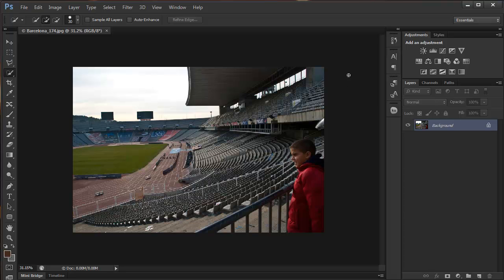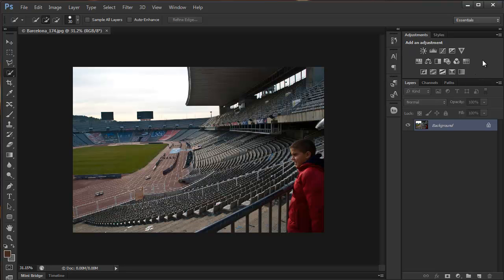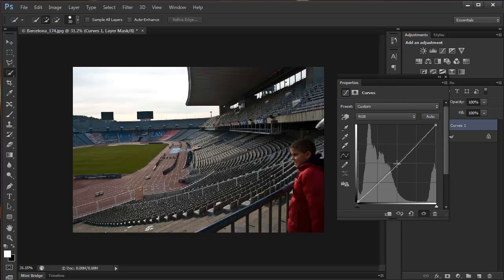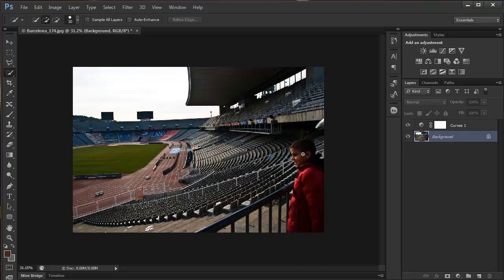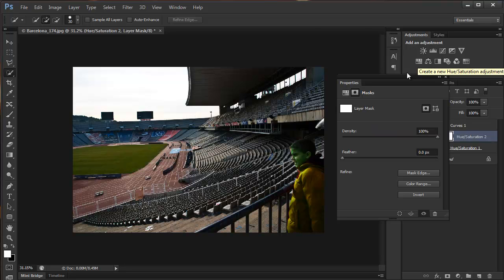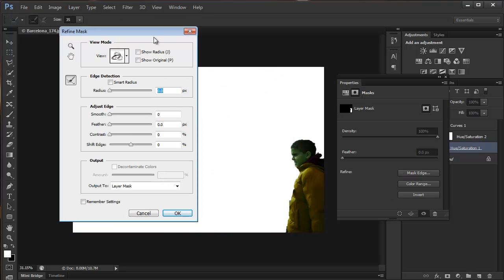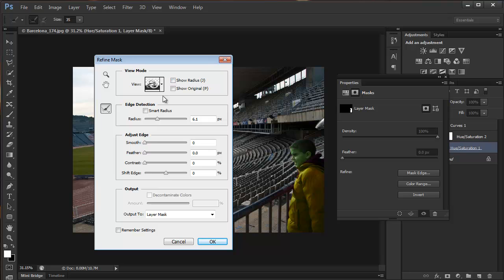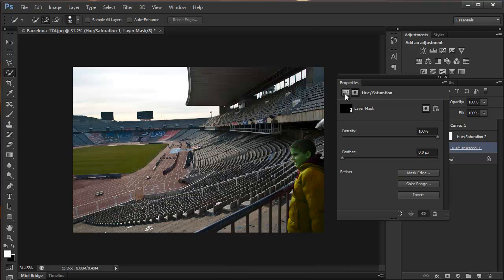Photoshop CS6 New Features - No.7 - New Properties panel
Get up to date with the new Photoshop CS6 by watching this video on a new Properties panel in Photoshop CS6, with Marek Mularczyk, SaiTraining.co.uk - one of the UK's leading experts in Adobe Certifed training